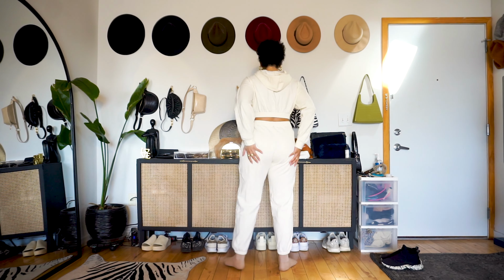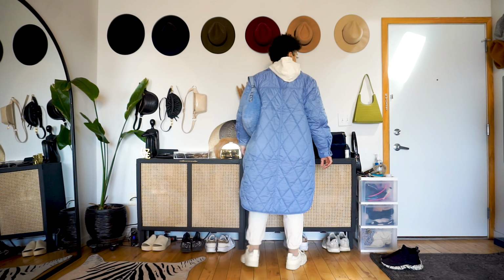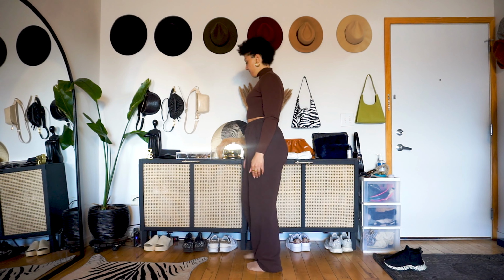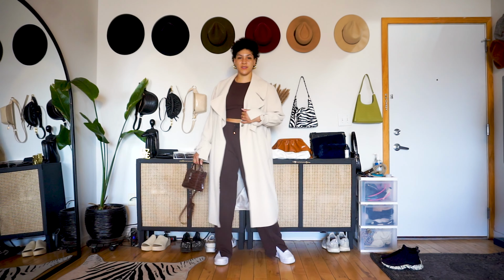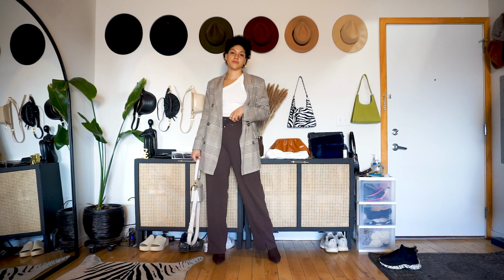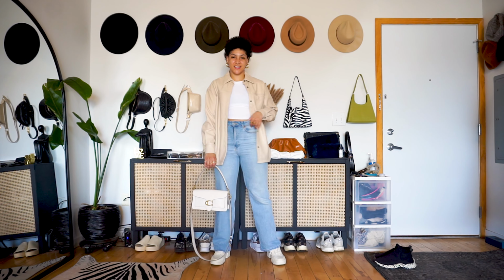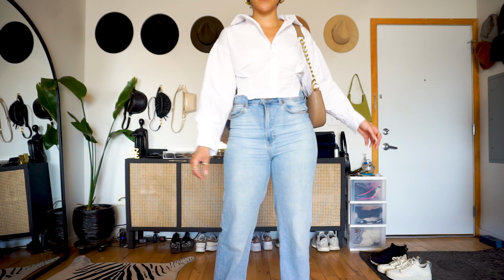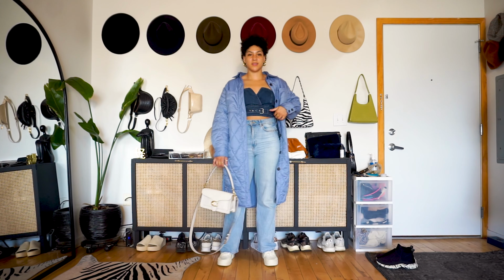Casual Spring Outfits for Pear Shaped Women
Hey pear shaped shawties I got another video for you, today giving you some casual spring outfits for 2022! Whether you’re looking for how to style a sweatsuit, spring denim outfits or some spring fashion inspiration I’ve got you! I’m also sharing spring trends for 2022nplus brands that I love to shop for transitional weather outfits. Be sure to watch all the way through for tips and tricks on how to put together outfits for the spring that will flatter your pear shaped body!

Spring Sweatsuit
NastyGal Sweatsuit (Old)
Nike Air Force Ones (Sold Out)
American Eagle Denim Jacket (Old)
Coach Tabby 26
H&M Shacket
Topshop Trench (Old)
Forever 21 Booties (Old)

Wide Leg Sweats Outfits
H&M Crop Top (Sold Out)
NastyGal Wide Leg Sweats (Old)
MISSGUIDED Shacket (Old)
Nike Pixels (Sold Out)
Brandon Blackwood Bag (Sold Out)
Topshop Trench (Old)
MISSGUIDED Tank Top (Old)
Line by K Tank
H&M Blazer (Old)
Stradavarious Booties (Old)
Coach Tabby 26

Spring Denim Outfits
Zara Crop Top (Old)
H&M Wide Leg Jeans
H&M Shacket (Old)
Coach Tabby 26
Pretty Little Thing Button Up
Bird Bee Purse (Old)
Boutique One 11 Top (Old)
Bird Bee Purse
Altar'd State Platform Sandals
H&M Shacket
ASOS Denim Bustier (Old)

-Quick outfit inspo on TikTok @lilmissjbstyle
-Outfit round ups & new-in pieces on IG @lilmissjbstyle